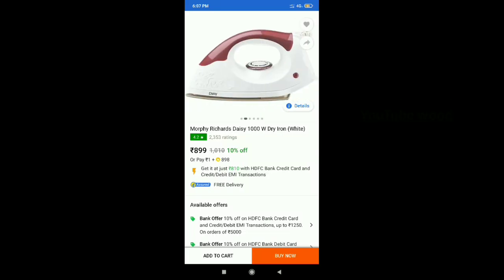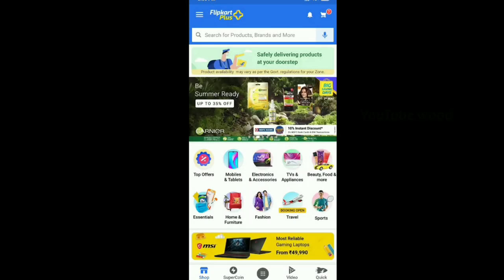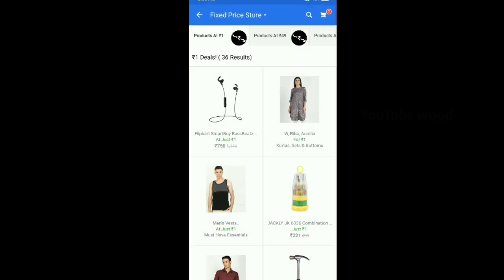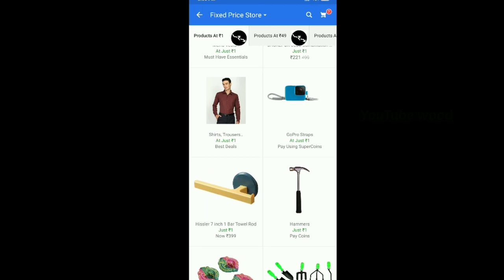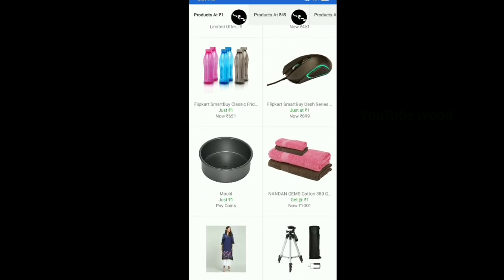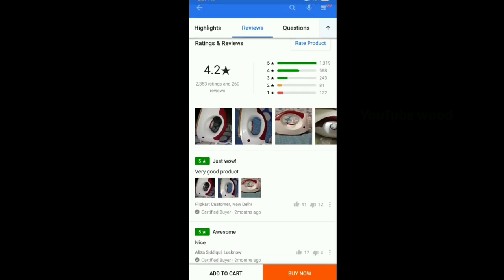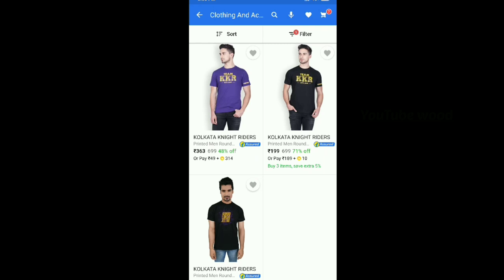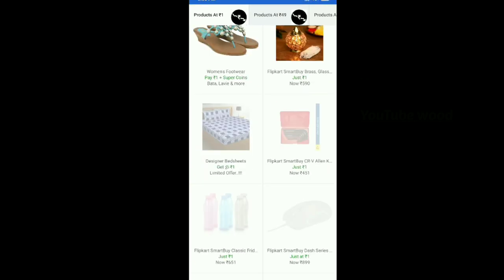Flipkart New offer Malayalam | ഇത് പോളികും 💥💥💥💥